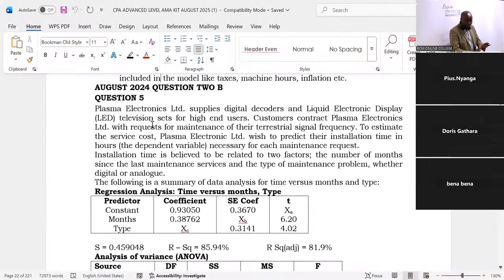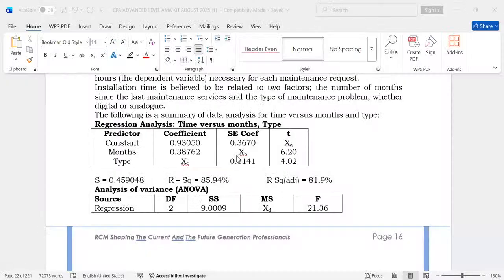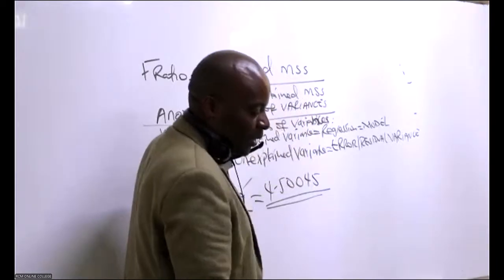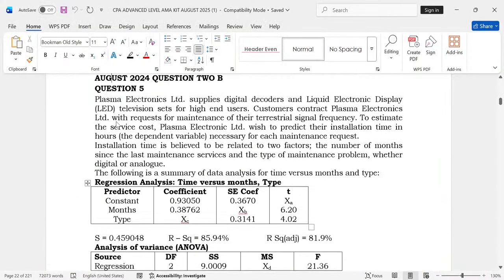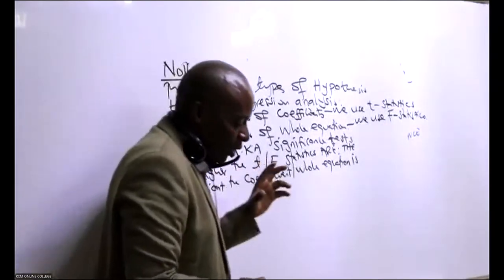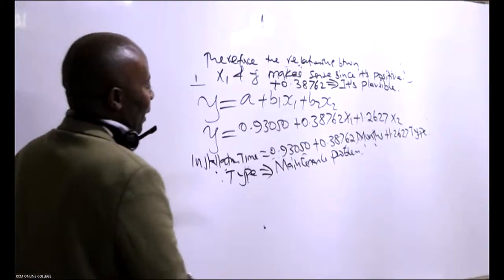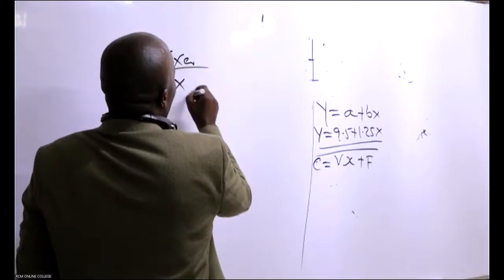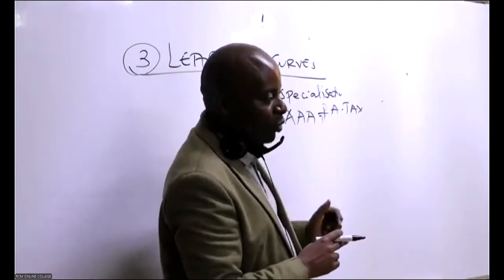AMA-Regression analysis-CPA KENYA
𝐓𝐡𝐞 𝐀𝐮𝐠𝐮𝐬𝐭 𝐊𝐀𝐒𝐍𝐄𝐁 𝐞𝐱𝐚𝐦𝐢𝐧𝐚𝐭𝐢𝐨𝐧𝐬 𝐚𝐫𝐞 𝐚𝐥𝐦𝐨𝐬𝐭 𝐡𝐞𝐫𝐞.
Give yourself the best chance of success by joining RCM Block Revision for focused, exam-oriented preparation.
Courses: CPA | ATD | CIFA | BDA | CS | CAMS |  | CPFM